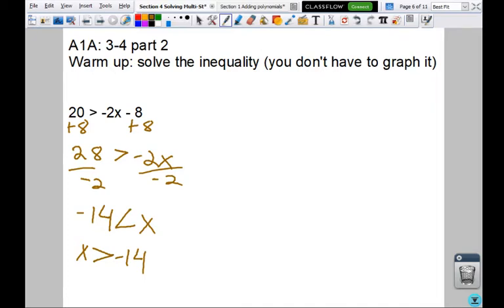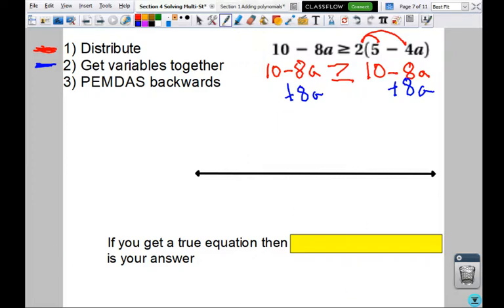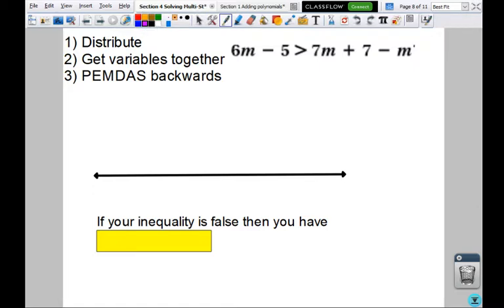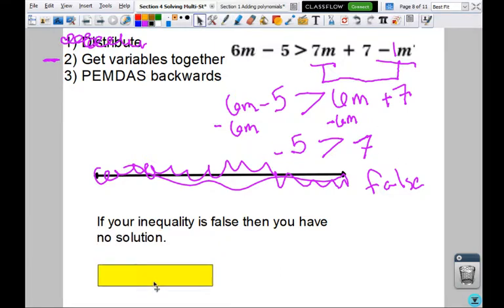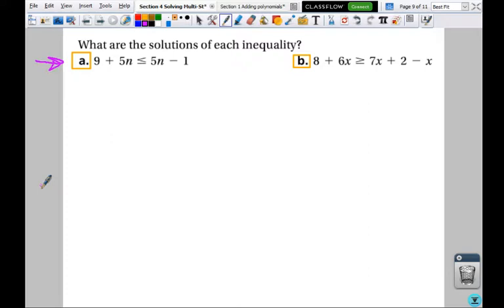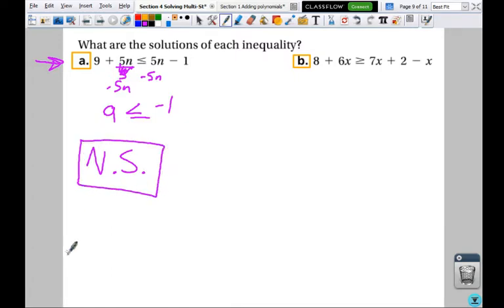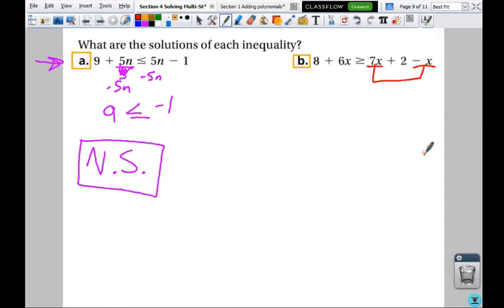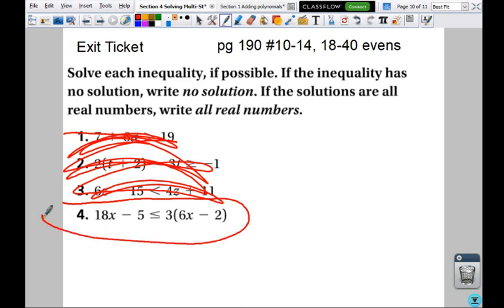Algebra 1A Chapter 3 Section 4 part 2